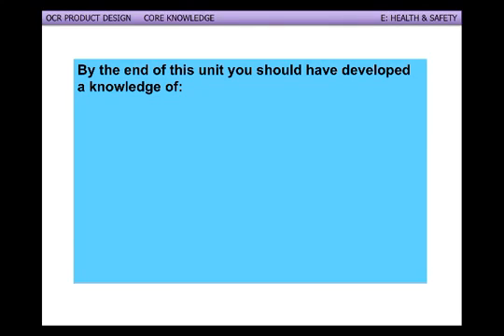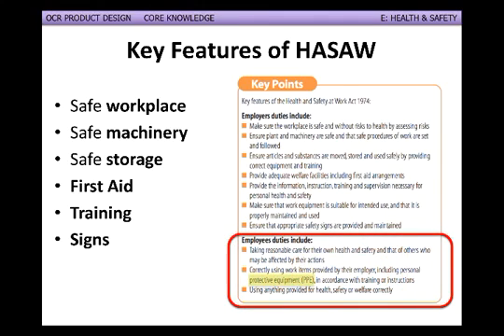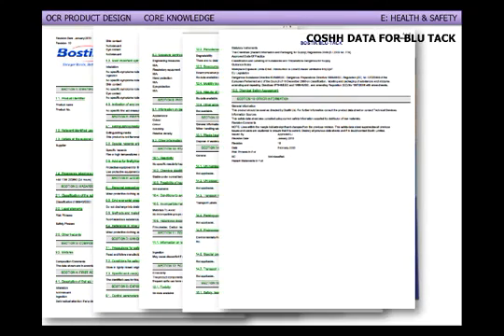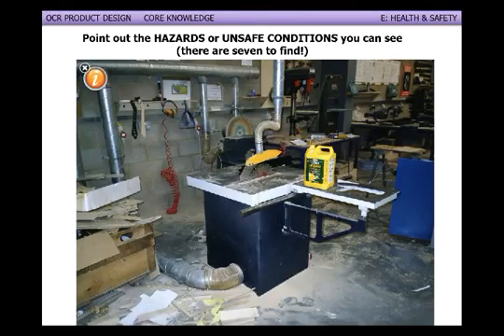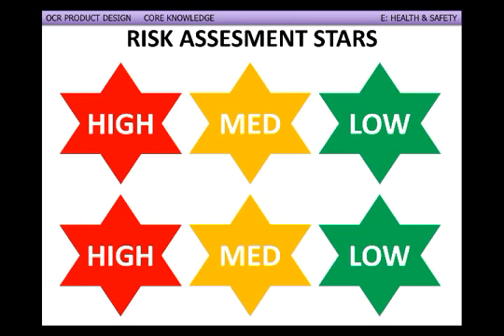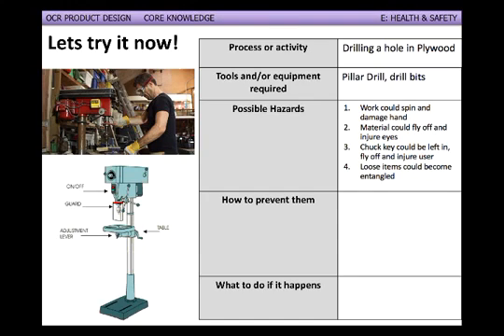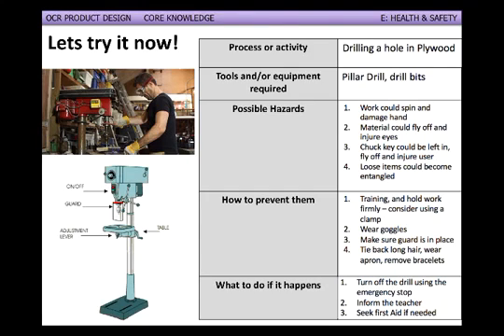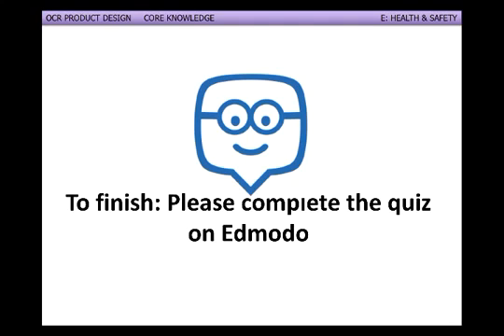health and safety